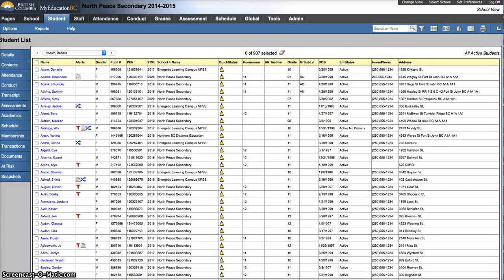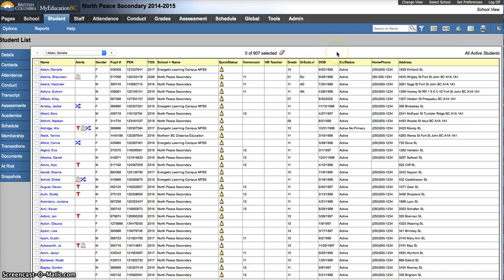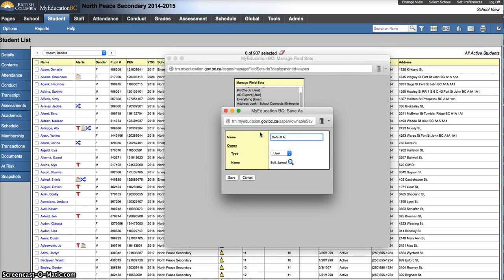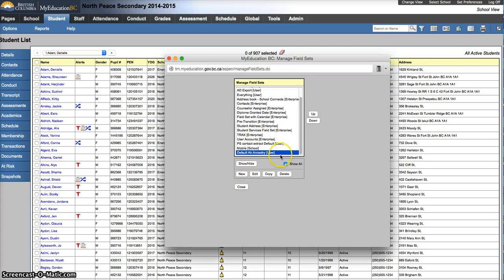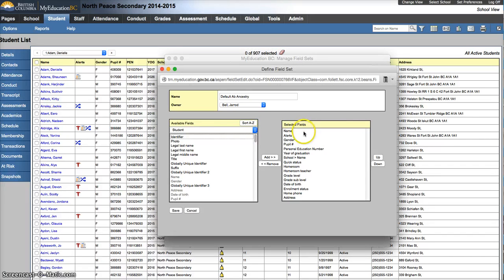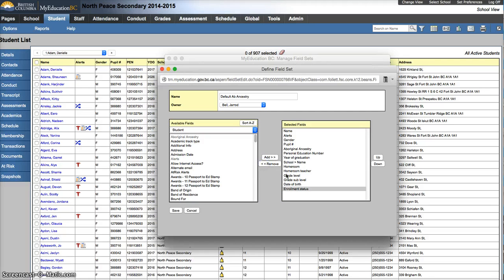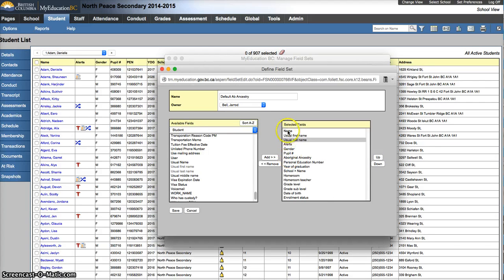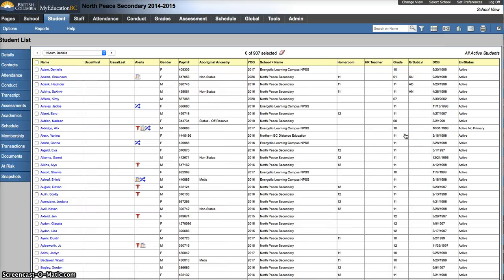Field Set with Ab Ancestry Example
In this video I show how to create a field set from copying an enterprise field set and editing it so Aboriginal Ancestry and Usual Name fields are added. Video uses a scrambled database so no real student data is shown.